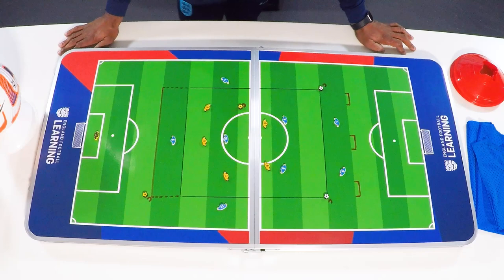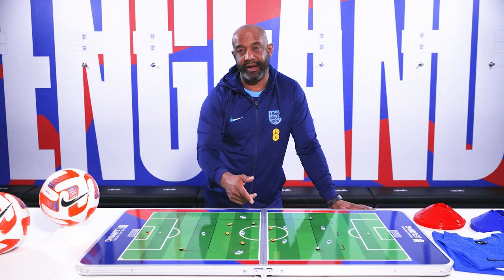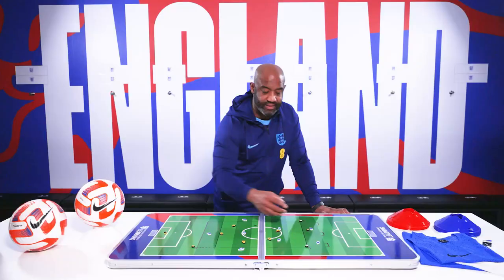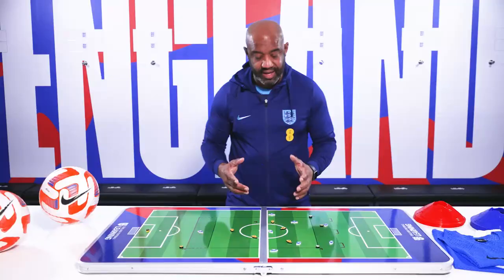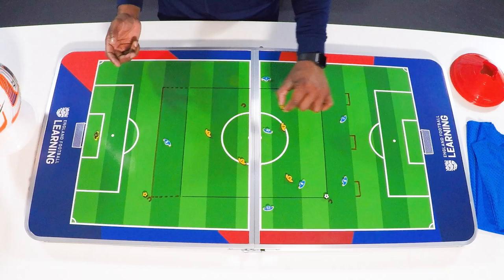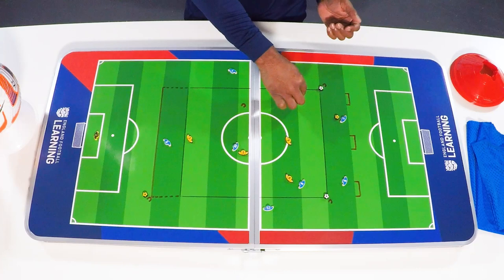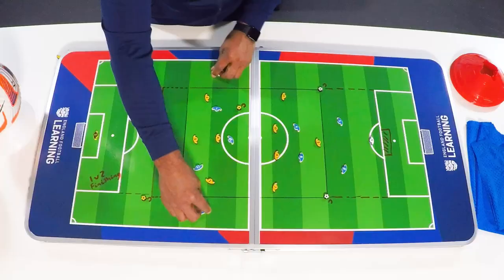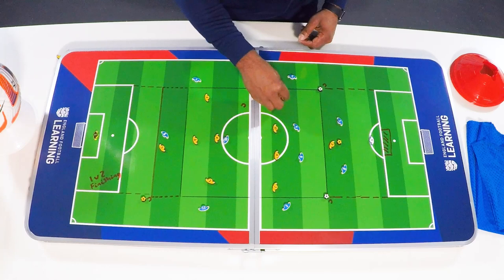Position-Specific Play | Tactics Board Session On Passing | England Football Learning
Warren Hackett, FA youth coach developer, shares an idea for a position-specific passing practice.

This session helps players:
– combine with teammates
– develop their scanning, positioning and movement skills
– work on different passing techniques
– understand what they need to do before, during and after a pass.